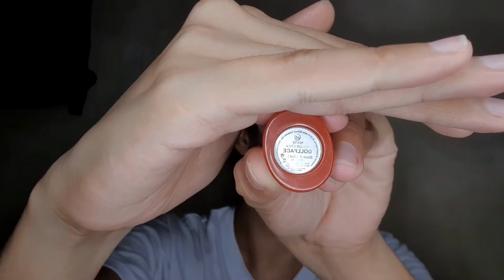PEACHY MAKEUP | FRESH AND SIMPLE MAKEUP LOOK | ALY JIMENA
Hi Chummies! For today's vlog, here's the products that I used:

For my face:
Nivea MicellAir
Celeteque Hydration Toner
Nature Republic Aloe Vera
RA & Gowoori Sunscreen with make up base

For my Eyebrows:
Maybelline Brow Definer

For my cheeks:
Ever Bilena Blush on in shade Dollface

For my lips:
Metholatum Lipbalm
Sace Lady in shade Burnt Orange and Dark Blood Red